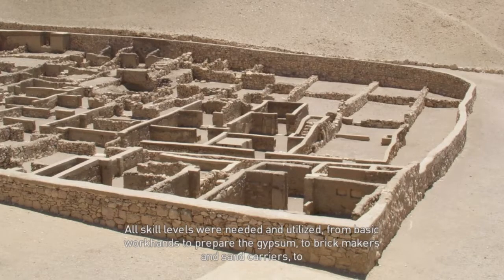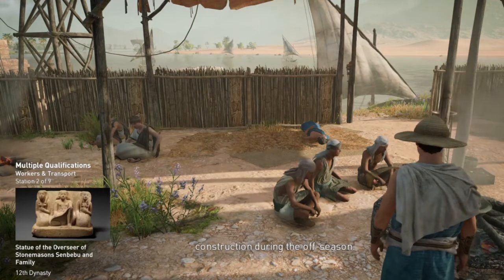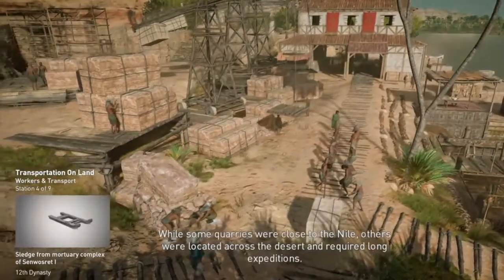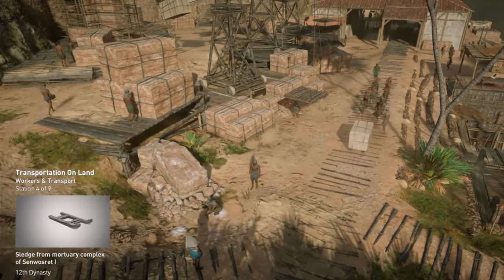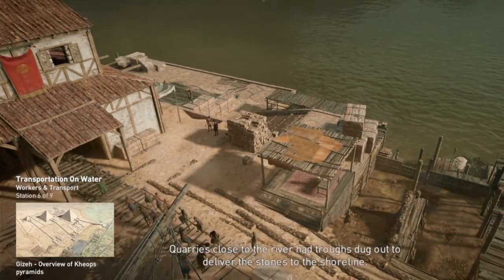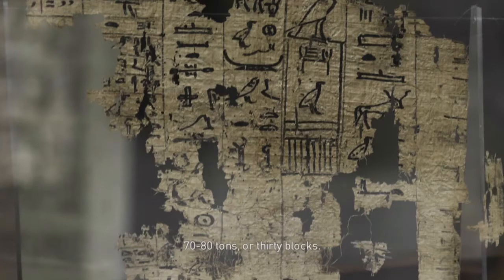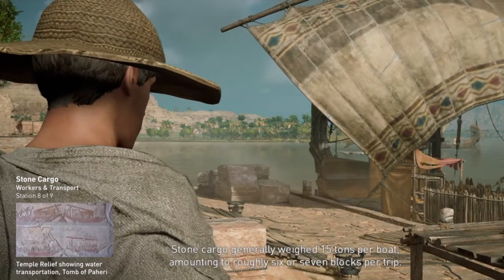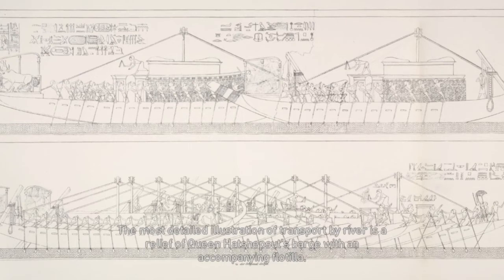Workers and Labour in Ancient Egypt (Cinematic)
Mini documentary on workers and labour in Ancient Egypt. Footage taken from Assassins's Creed Origins on PlayStation 4.